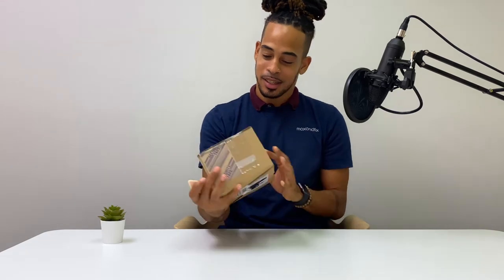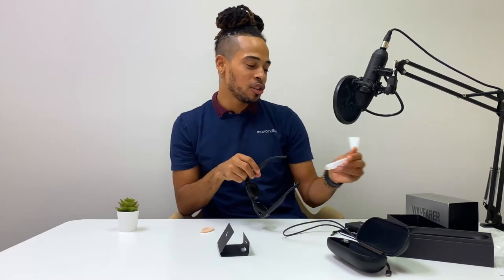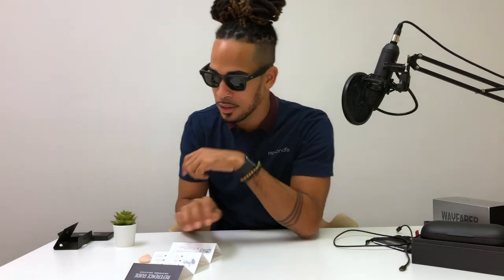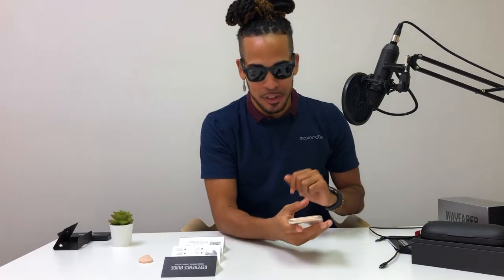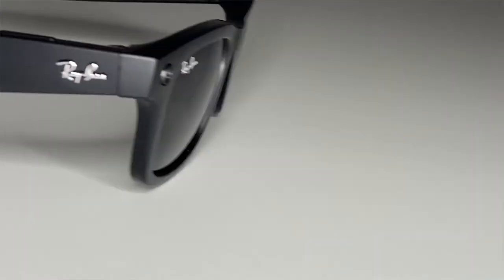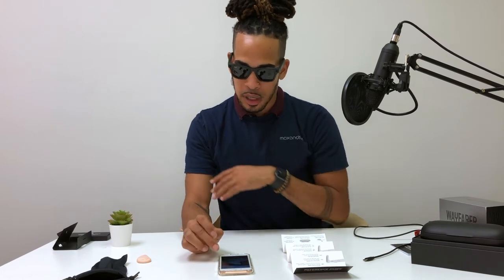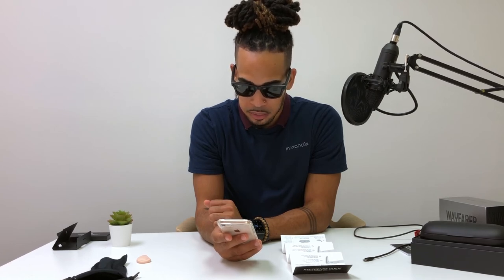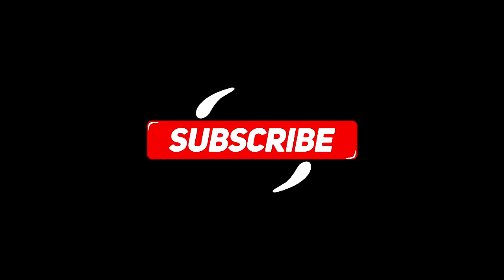Ray-Ban Stories Review: These Things Are Awesome!!!!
We are unboxing and giving a full review of the Ray-Ban x Facebook glasses collaboration called Ray-Ban Stories